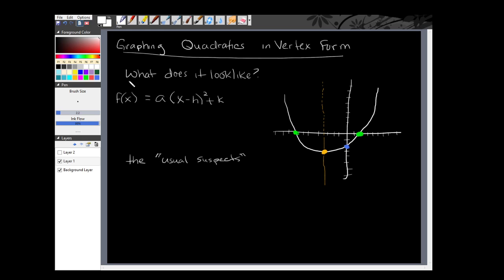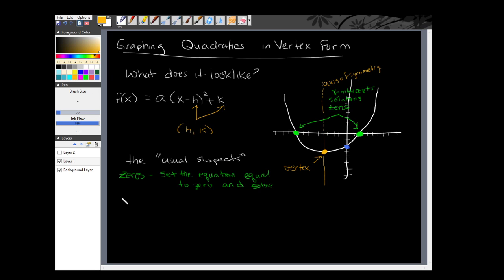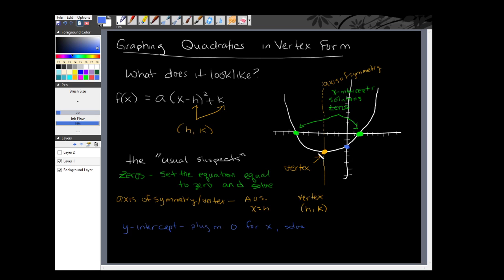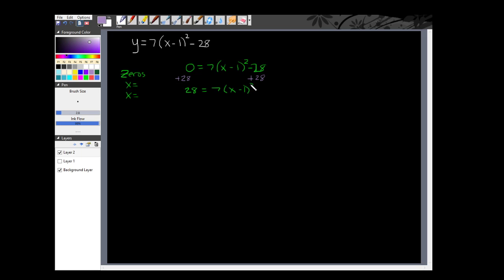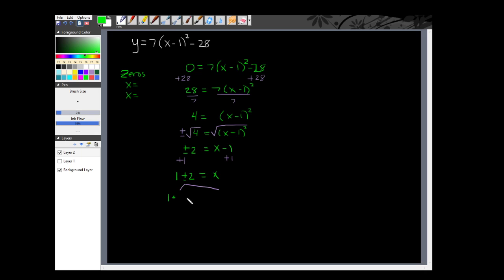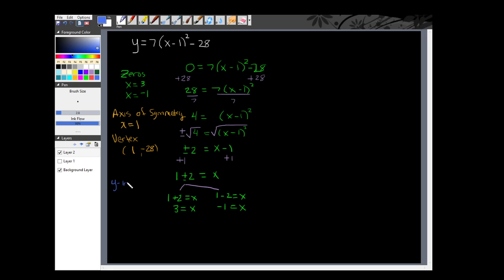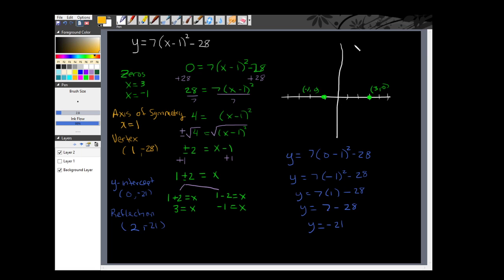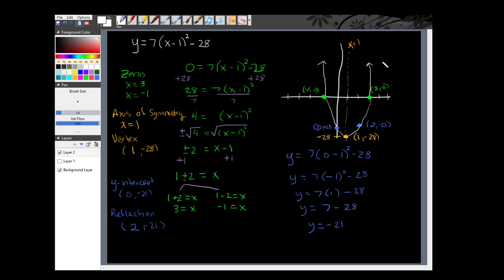Graphing Vertex Form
This video shows how to graph quadratics in vertex form.